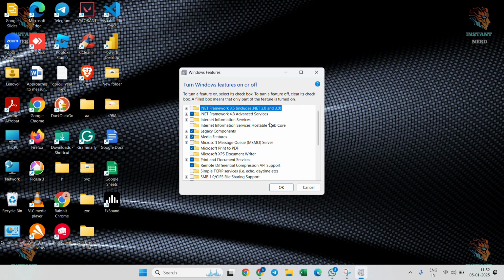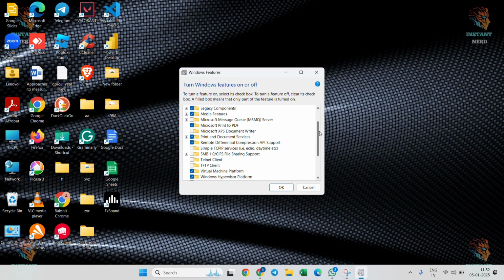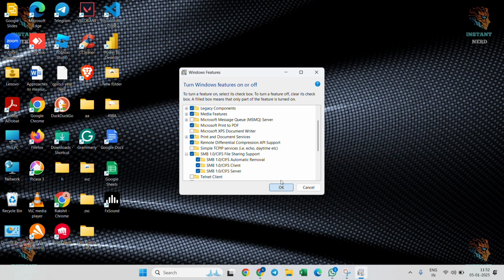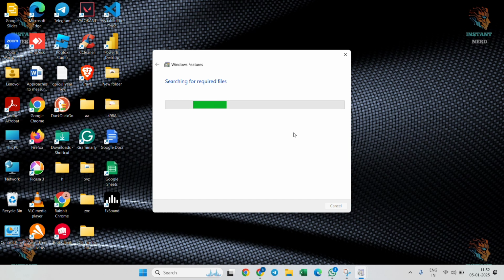Fix 'The Specified Network Name is No Longer Available' Error | Windows Easy Solution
Struggling with the frustrating “The specified network name is no longer available” error on your Windows PC? Whether you're transferring files over a network, accessing a shared folder, or trying to connect to another computer, this error can disrupt your workflow — but don’t worry, we’ve got the fix!

In this step-by-step tutorial, we’ll walk you through easy and effective methods to resolve this common network issue on Windows 10 or Windows 11. This guide is perfect for both beginners and tech-savvy users who want a quick and reliable solution.

In this video, you’ll learn:

What causes the “Network Name is No Longer Available” error

How to check and configure network sharing settings

Steps to restart essential services like Server and Workstation

How to adjust SMB protocol settings for better compatibility

Driver update methods to ensure your network adapter is working correctly

Bonus tips for troubleshooting antivirus and firewall conflicts

We explain everything clearly so you can follow along with confidence, even if you’re not a tech expert. No complex commands or risky tweaks — just proven solutions that work.

Whether you're working in a home setup or business environment, resolving this error will restore your file sharing, network connections, and overall system reliability.

Watch now to fix this network error and get back to smooth, uninterrupted connections in no time!